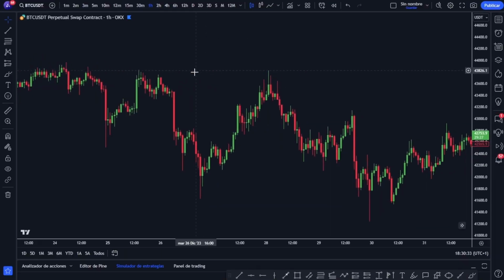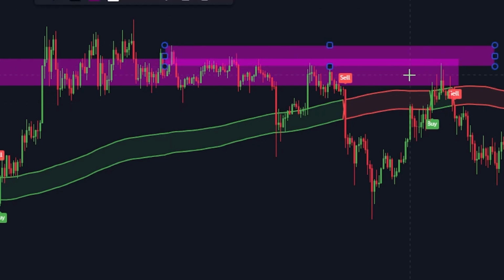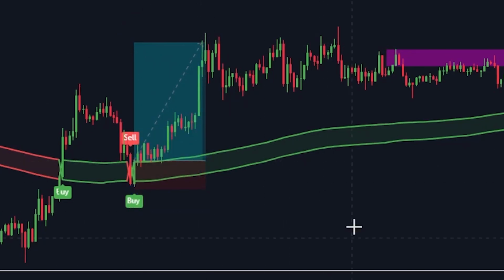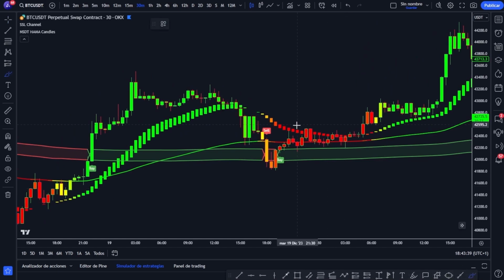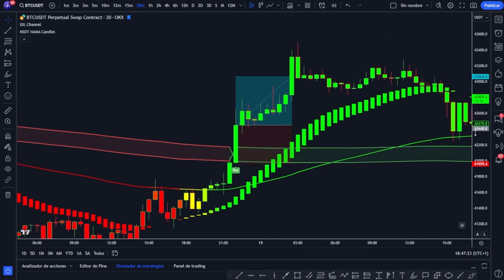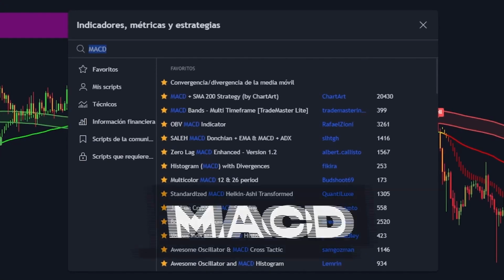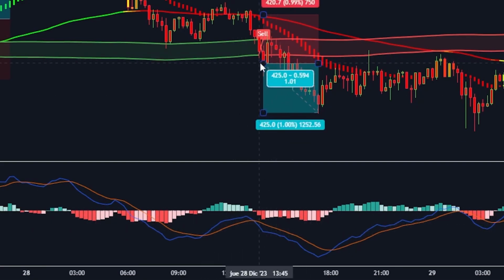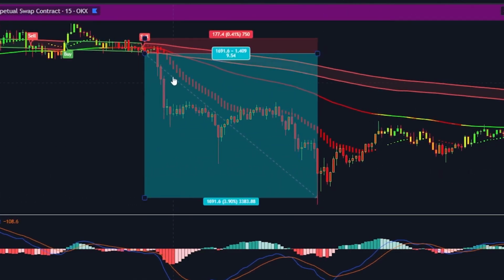NEW Automatic Buy-Sell Signals Indicator in TradingView ( Seems Like You Are Cheating )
NEW Automatic Buy-Sell Signals Indicator in TradingView ( Seems Like You Are Cheating ), to make money by scalping, daytrading/intraday, or swing trading.

1 minute trading strategy
3 minute trading strategy
5 minute trading strategy
15 minute trading strategy
30 minutes trading strategy
45 minutes trading strategy
1 hour trading strategy
2 hour trading strategy
3 hour trading strategy
1 minute scalping strategy
3 minute scalping strategy
5 minute scalping strategy
15 minute scalping strategy
1 minute scalping strategy binance
iq options 1 minute scalping strategy
1 minute scalping strategy for cryptocurrencies
1 minute scalping strategy for gods
5 minute scalping strategy binance
iq options 5 minute scalping strategy
5 minute scalping strategy for cryptocurrencies
5 minute scalping strategy for gods